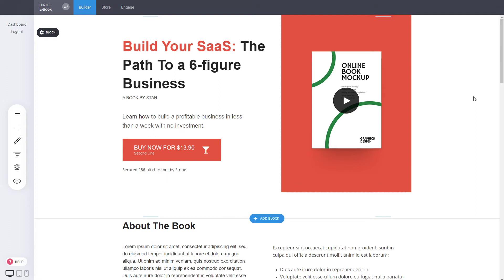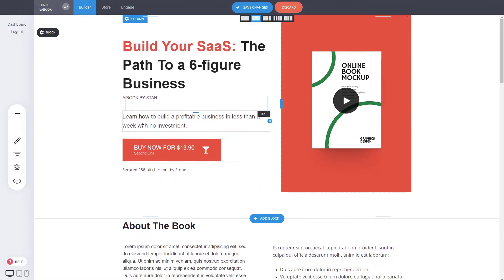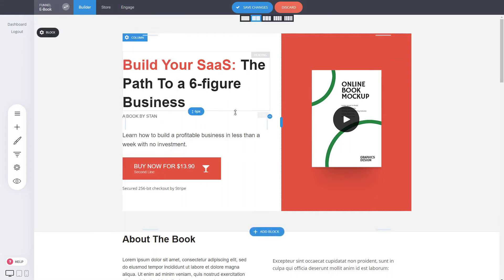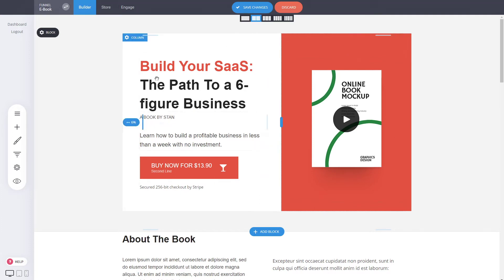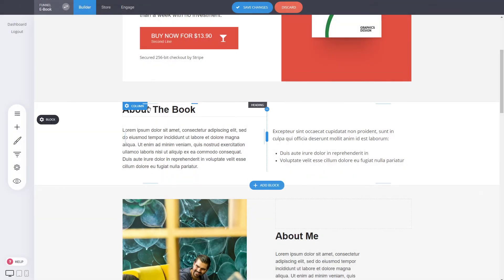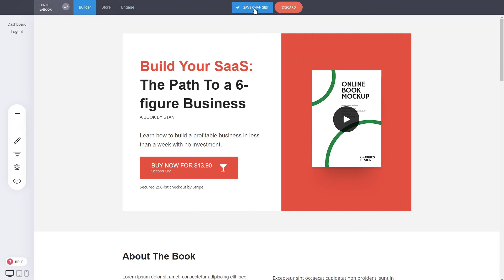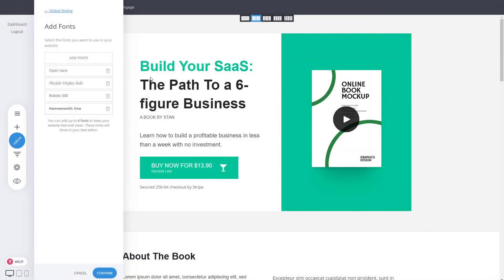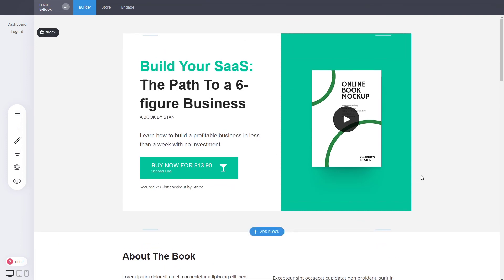Drag and Drop - Editing Your Pages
The smoothest drag and drop builder helps you quickly modify your page design without ANY previous skills. With just your mouse you can build your pages quickly, change texts, images and add new blocks with just a few clicks.